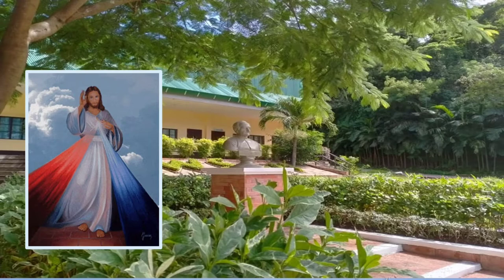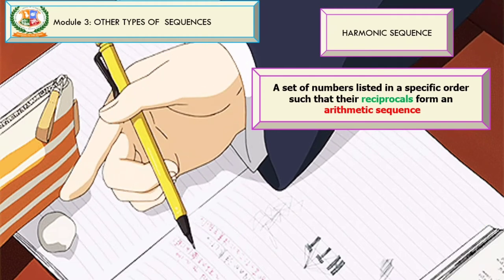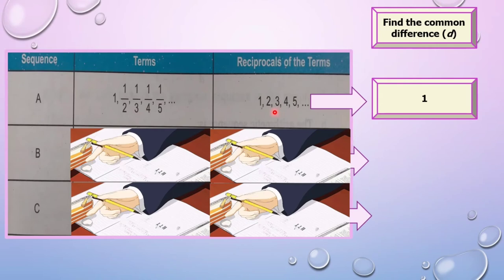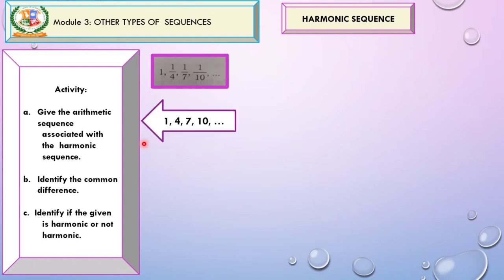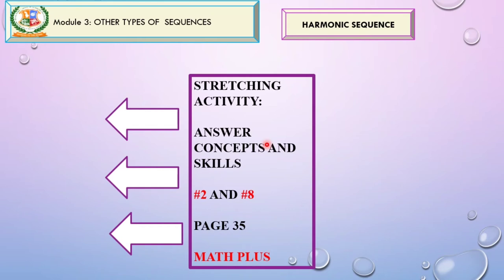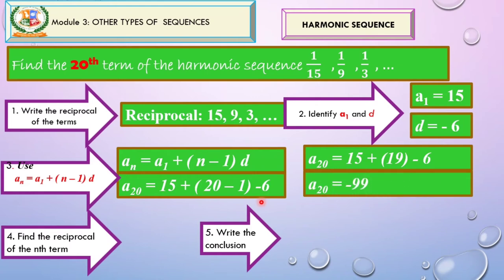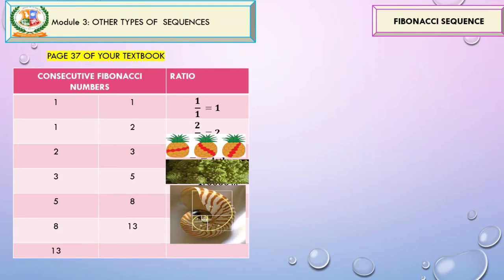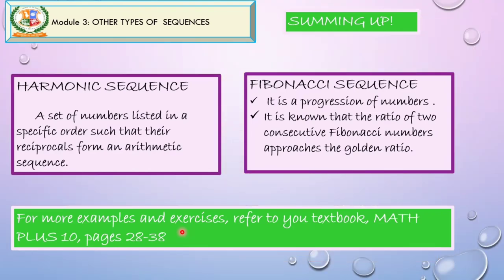math10. module3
harmonic sequence and Fibonacci sequence.